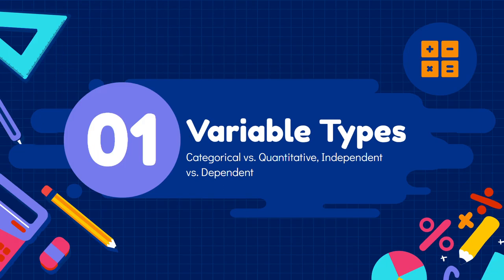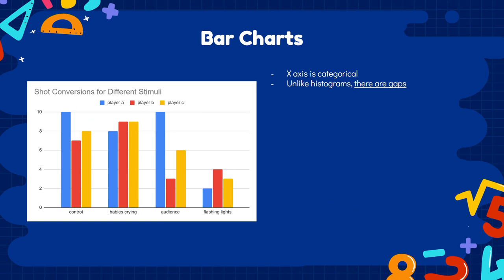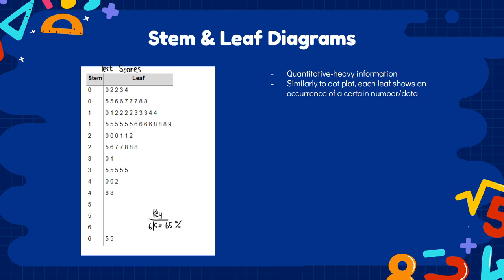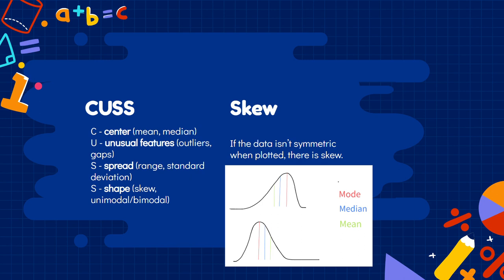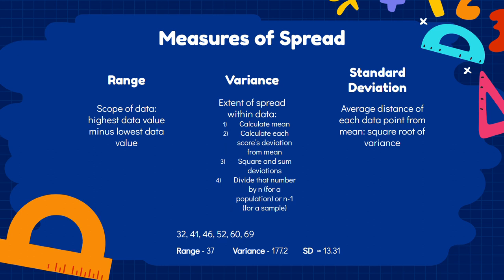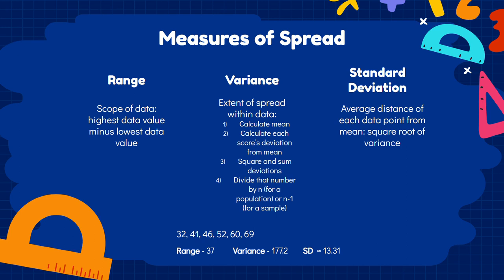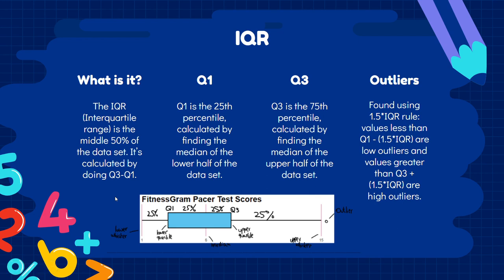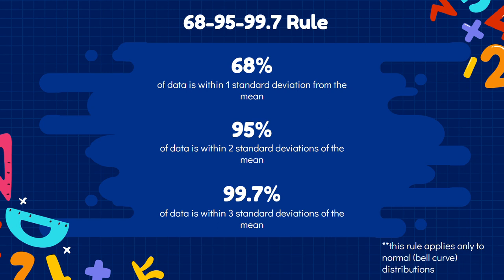Introduction to Statistics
Bizinstitution - Statistics